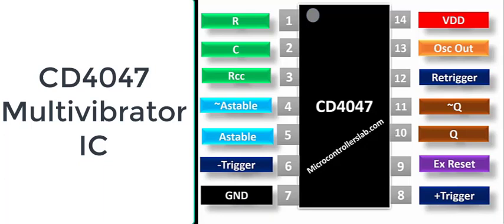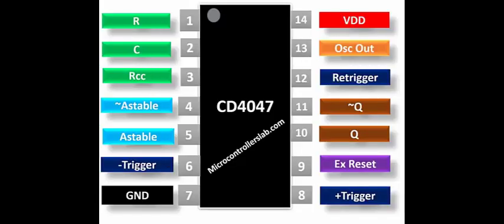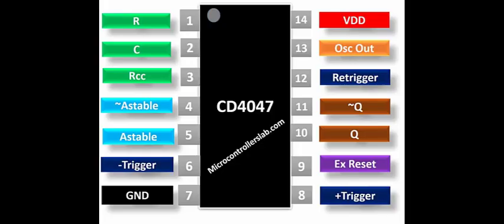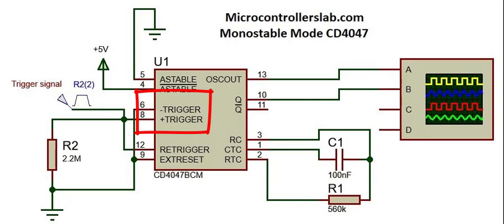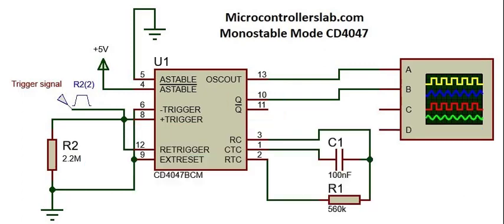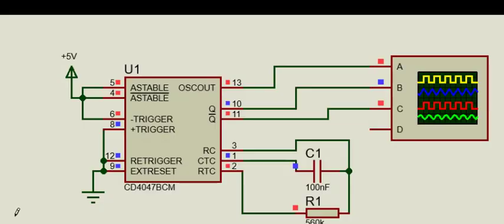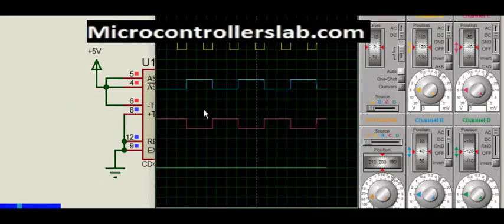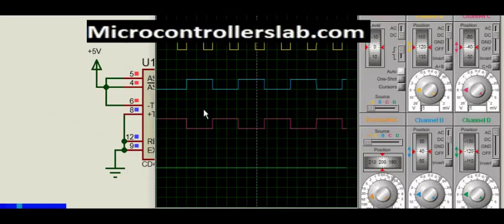CD4047 monostable mode and astable mode Explained with Proteus example